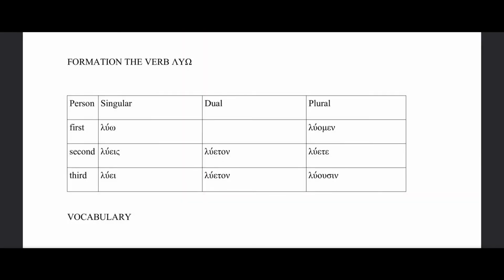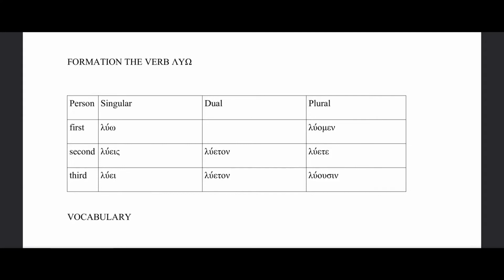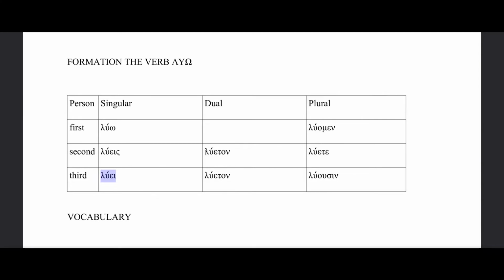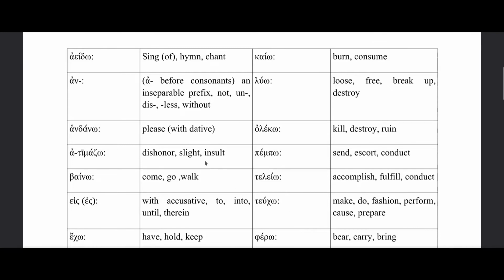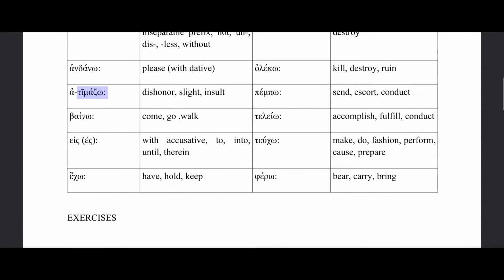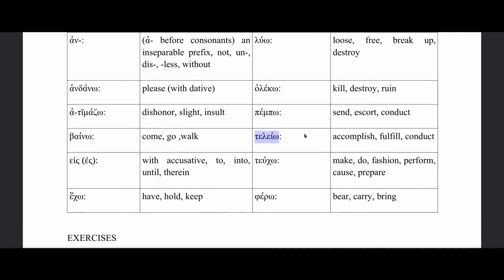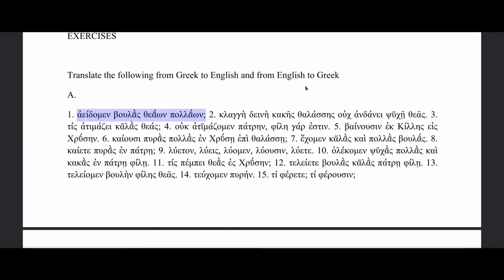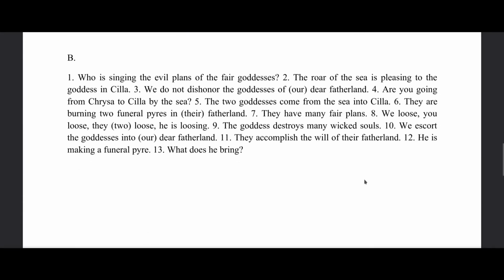Learn Homeric Greek - Episode 4 - The Present Active Indicative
In this lesson, it is time to get acquainted with the the basics of the formation of regular verbs and try our best to translate the given sentences.